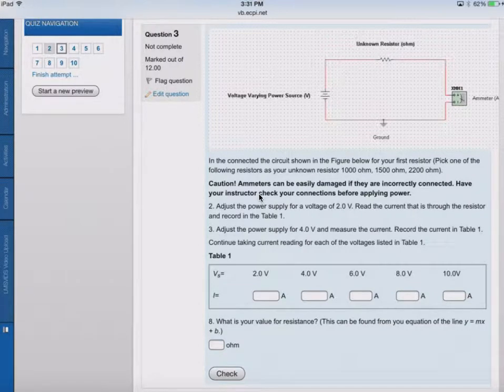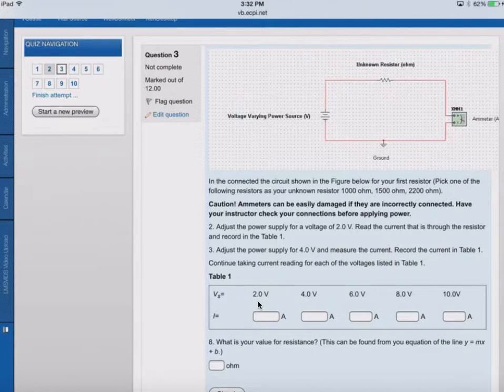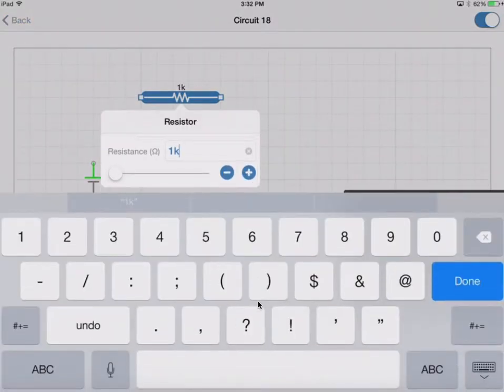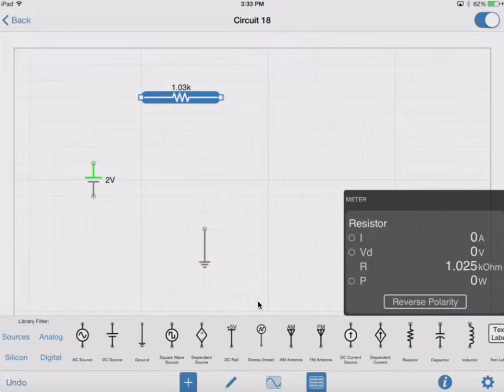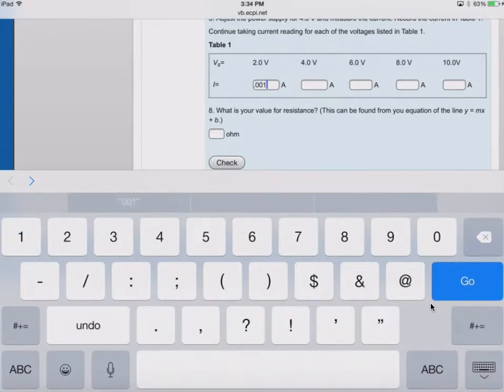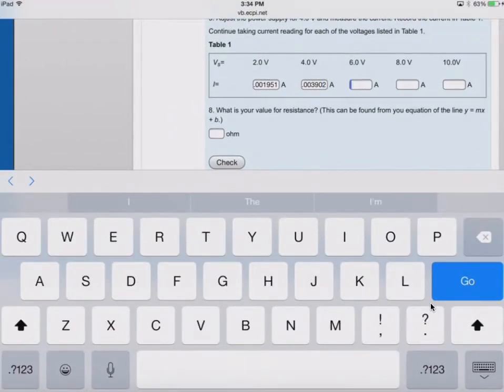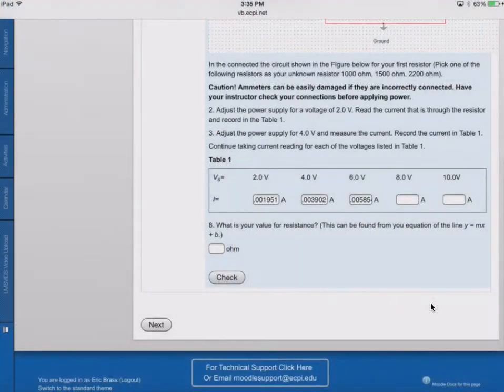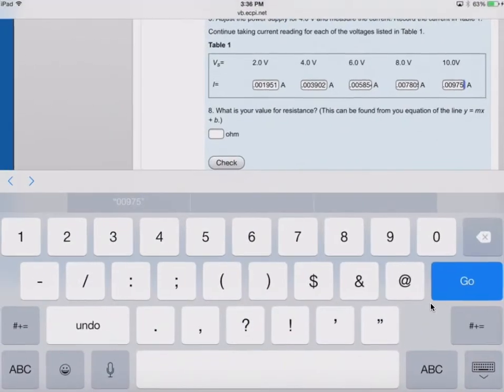Question 3 - Measuring Resistance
In this video we begin to measure resistance.